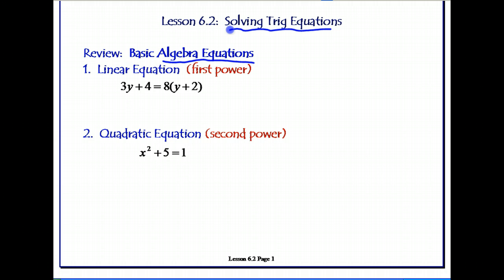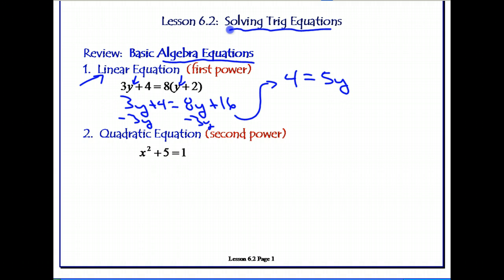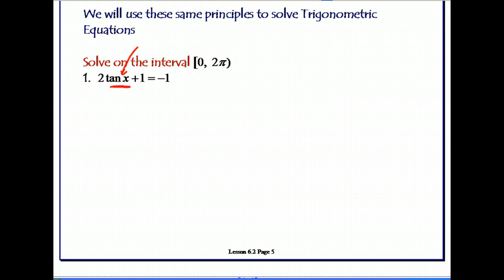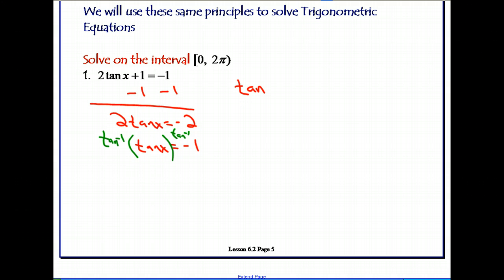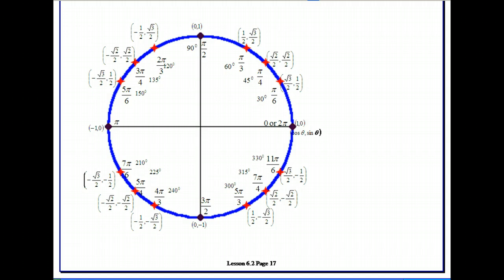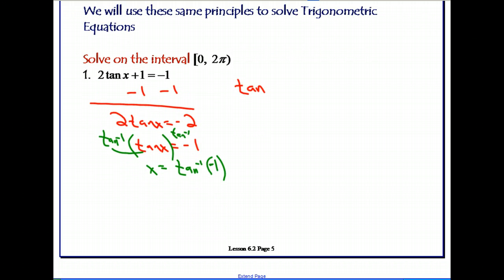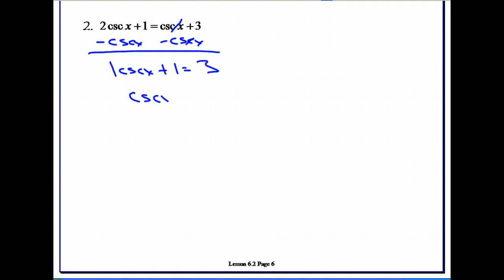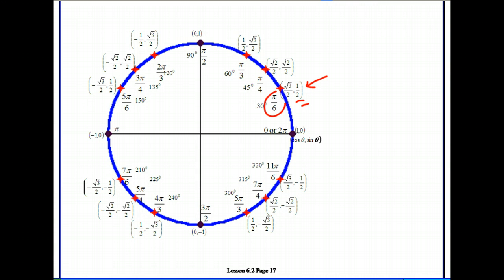Lesson 6.2 Part 1